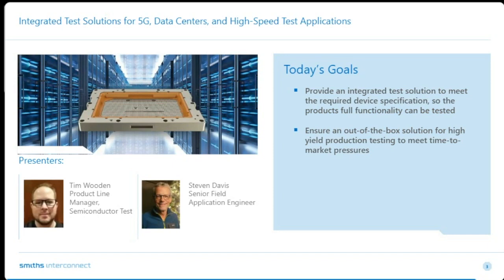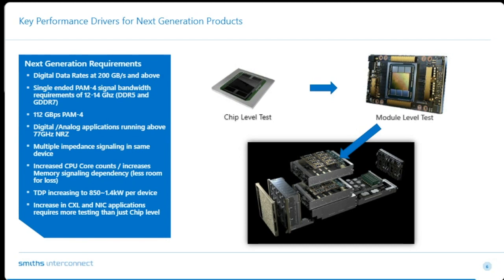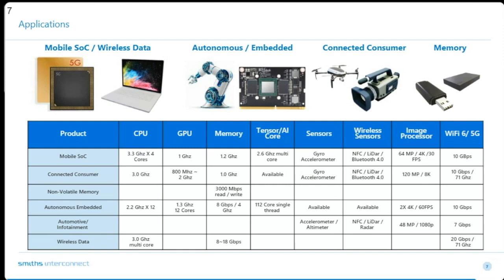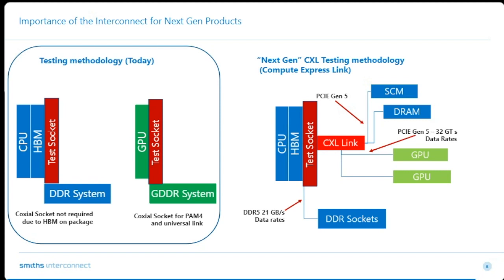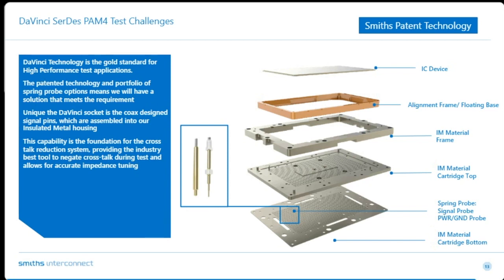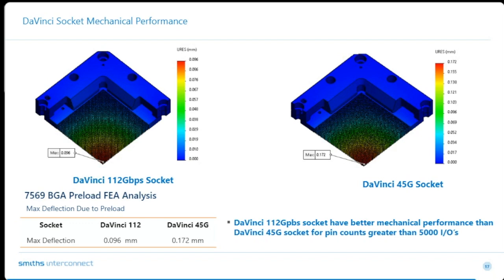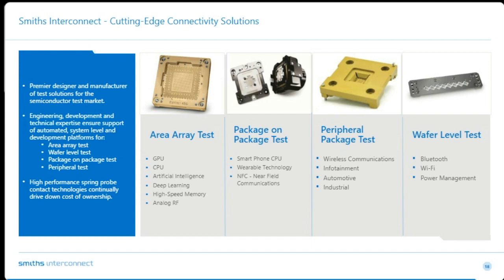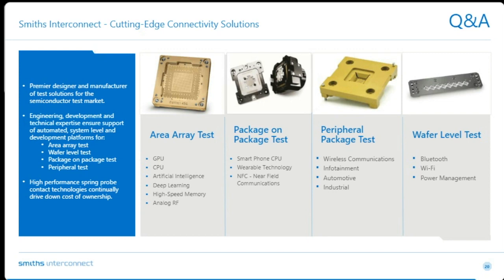On demand webinar: Integrated test solutions for 5G, data centers, and high-speed test applications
The rapid expansion of connected devices and data-intensive applications is driving the growing demand for highly efficient and adaptive high-performance computing solutions. Mobile devices such as cell phones, tablets and car infotainment systems have the most sophisticated System-on-Chip (SoCs) ever produced. Testing these devices in full functionality requires comprehensive understanding of the impact the interconnect has on the signal path to address high speed signaling and critical device power requirements. Beyond these requirements, how to ensure these SoCs to function with exceptional reliability and accuracy?